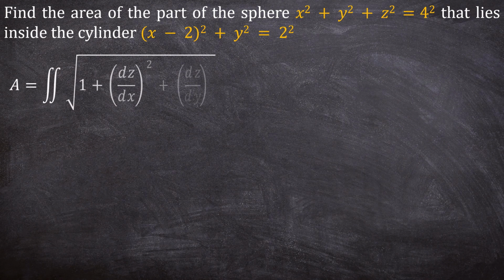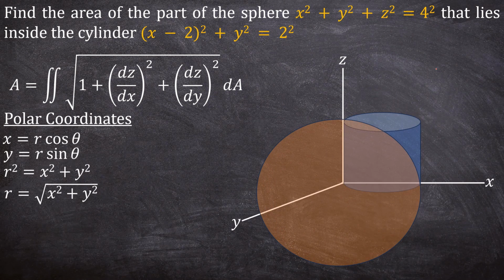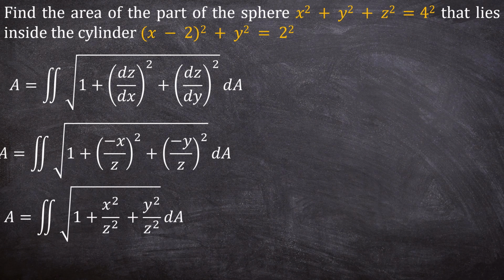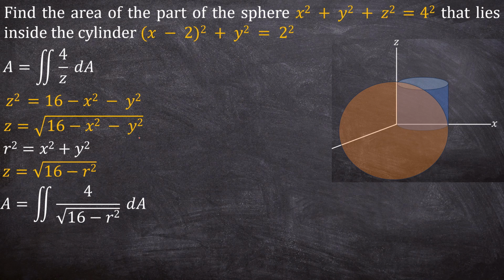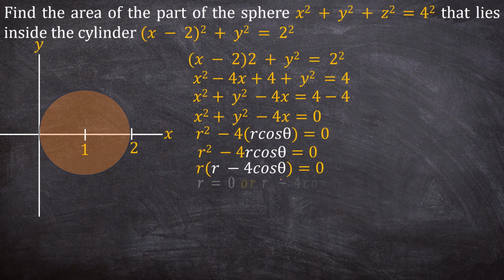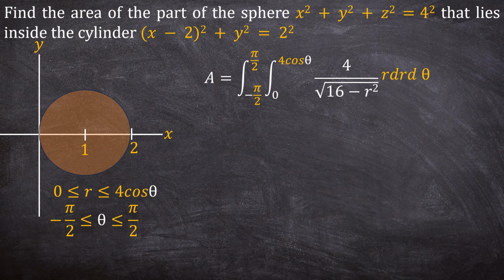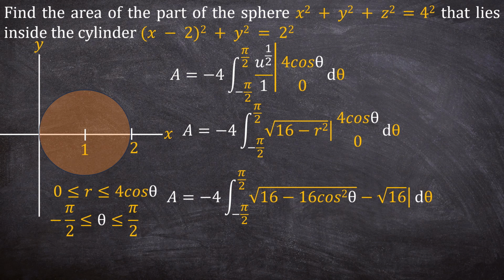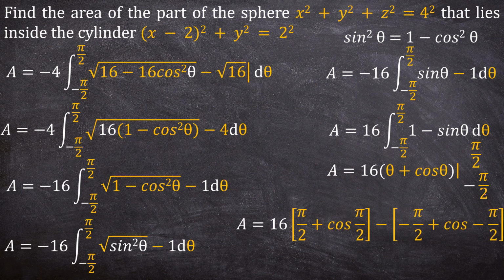Areas in Spaces-Sphere Inside a Cylinder Engineering Maths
Join us on a fascinating journey as we delve into the world of geometry and calculus! In this video, we explore the areas of surfaces in three-dimensional space, focusing on a region bound by a cylinder and a sphere.
🔍 What You'll Learn:
- The mathematical principles behind calculating surface areas.
- How to visualize the intersection of a cylinder and a sphere.
- Step-by-step methods to find the areas of these surfaces.
- Applications of these concepts in real-world scenarios.

Whether you're a student looking to strengthen your understanding or simply curious about geometric shapes, this video is for you! We’ll break down complex ideas into easy-to-follow segments, complete with diagrams and visual aids.